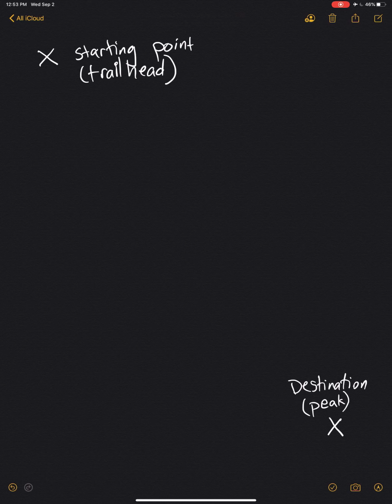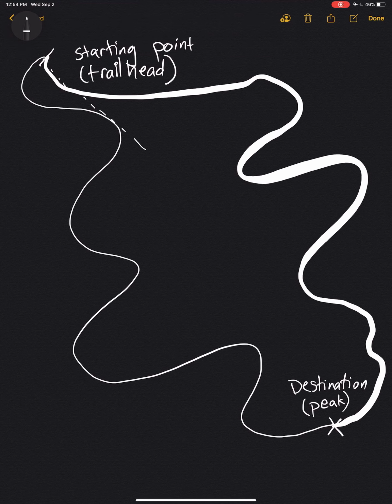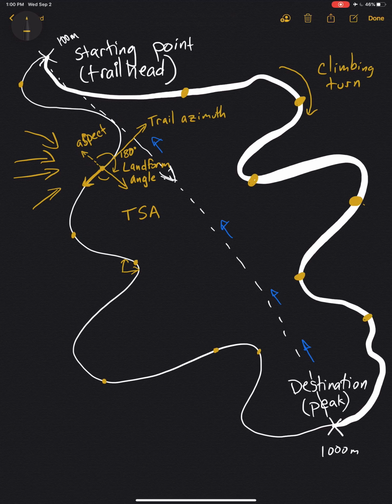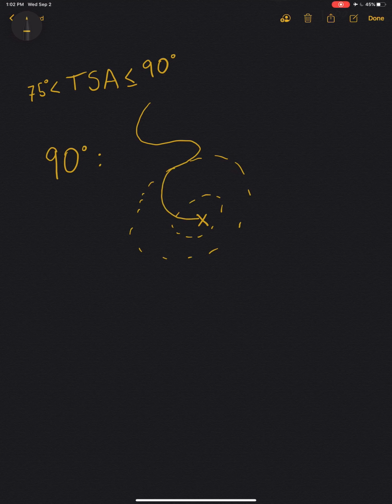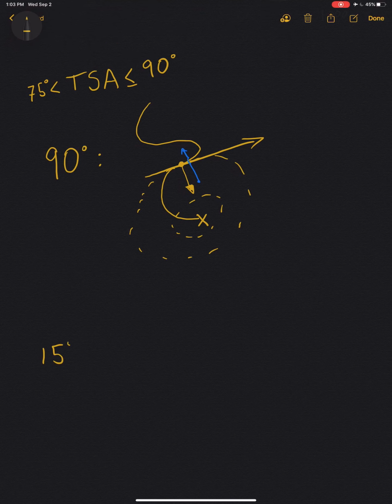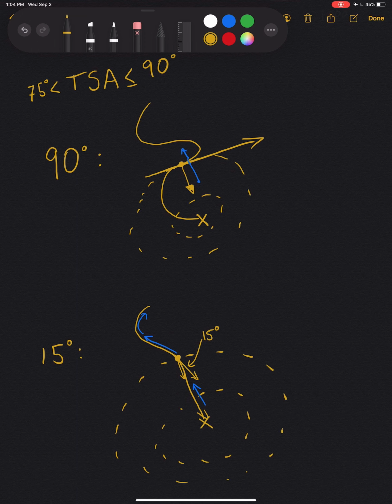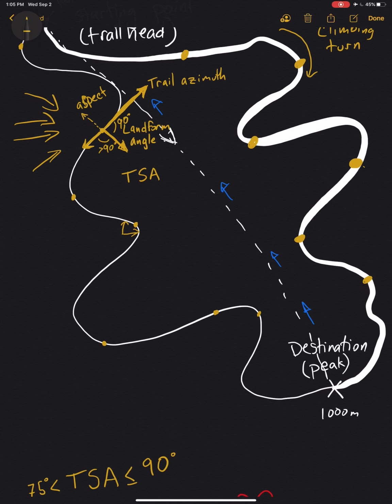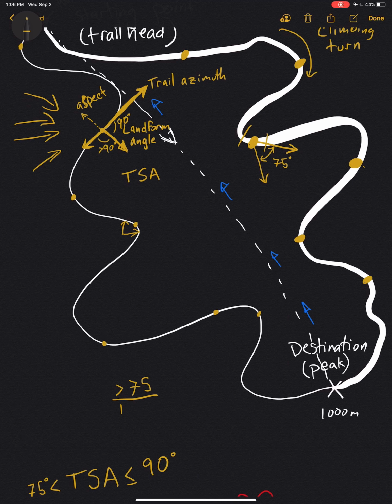Sustainable Trail Layout 1 TSA